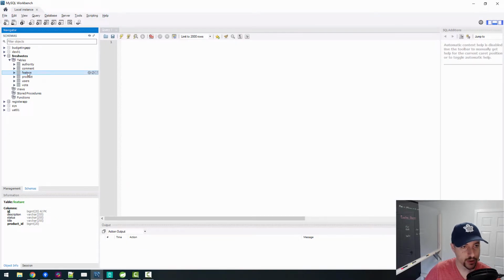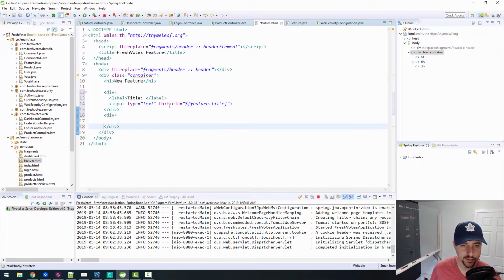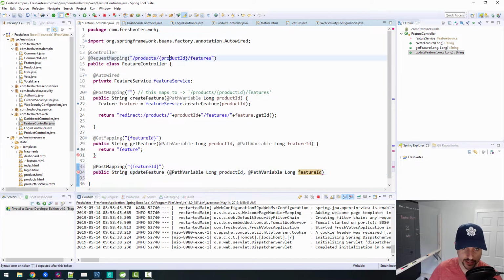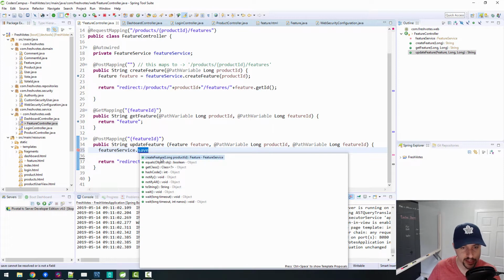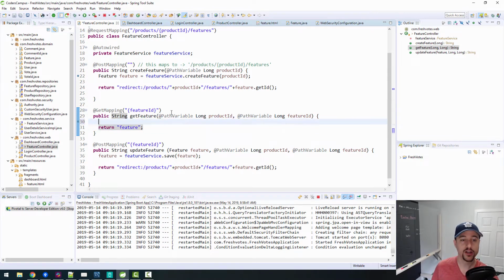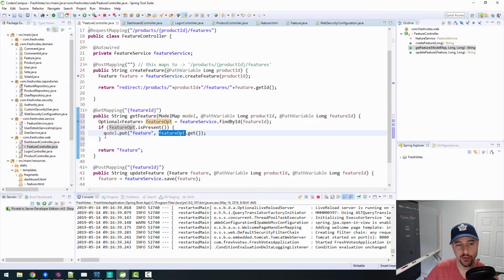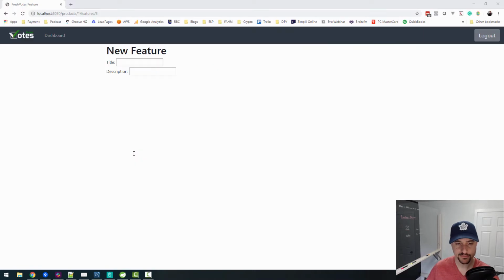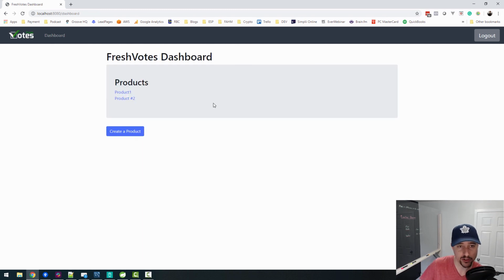FreshVotes 41 - Adding CRUD to our Feature Requests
In this lesson, we'll add the CRUD operations to our Feature Request view (well... almost all the CRUD operations, we'll do the DELETE in a later video). You'll see how to connect a controller to a service, and a service to a repository. You'll also see how to bind data from an HTML page to a Java Controller.

To download the code from this lesson, please visit GitHub